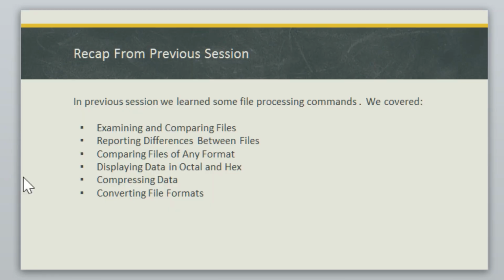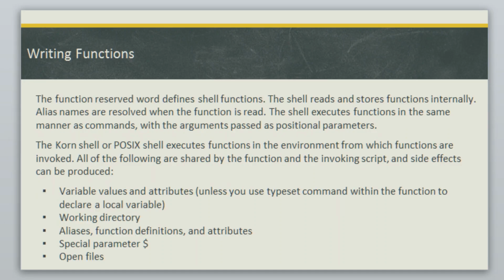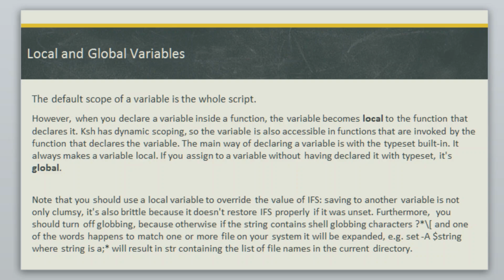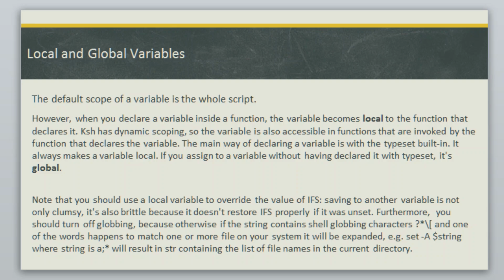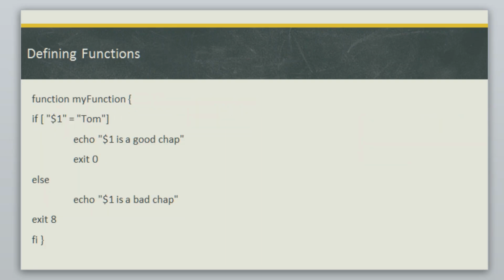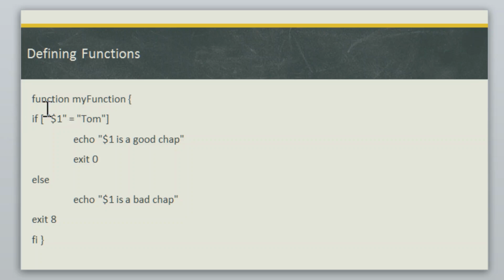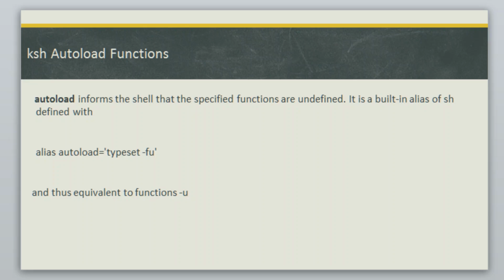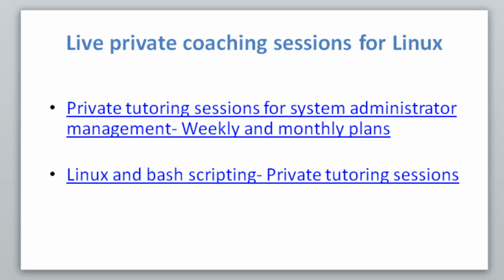Master Linux Bash Scripting: Session 13- Functions, Return Values & Variable Scope